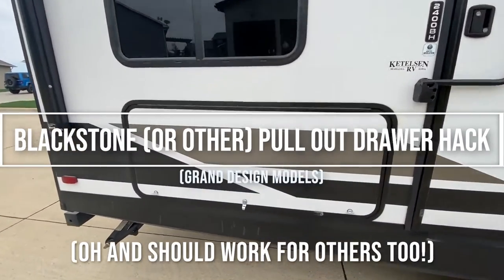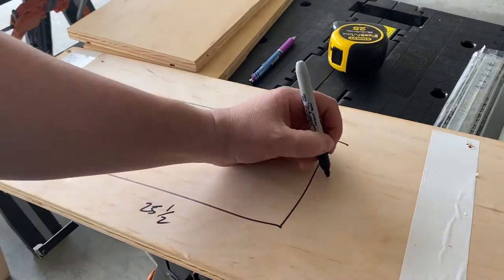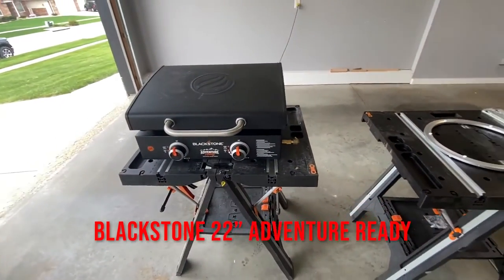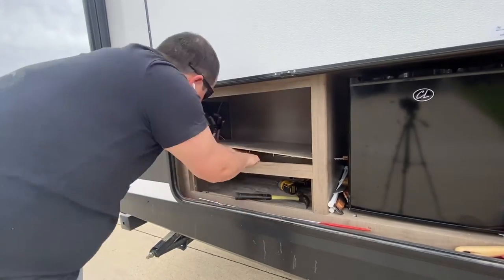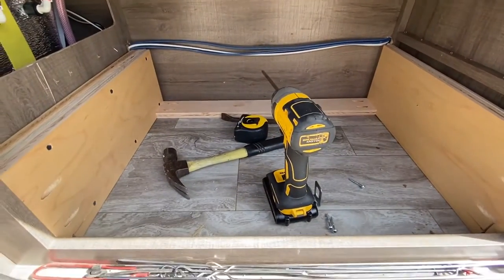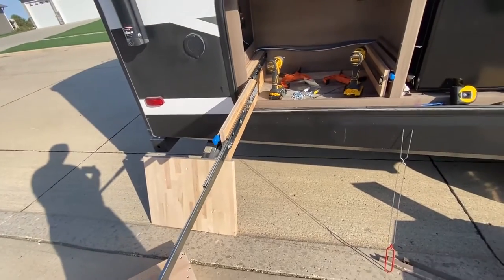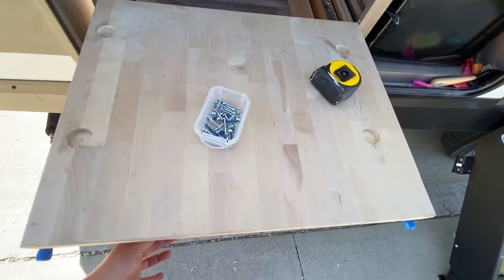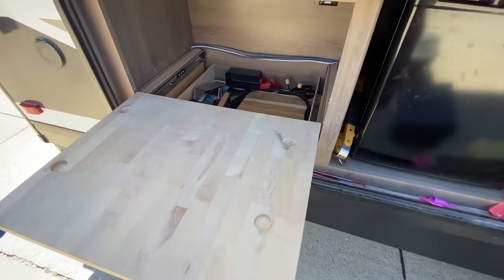GRAND DESIGN RV OUTSIDE KITCHEN BLACKSTONE PULL OUT COUNTER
This video will show how I made a pull out counter and worksurface to support my Blackstone 22" Adventure Ready grill.

HD Slides: